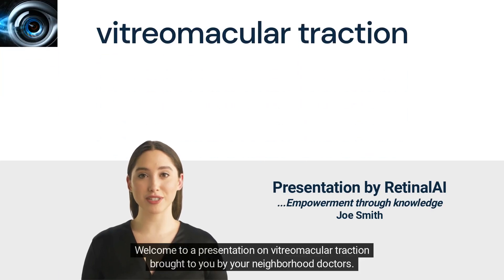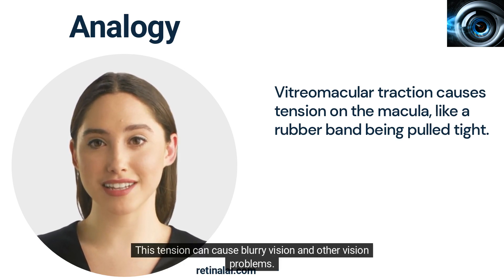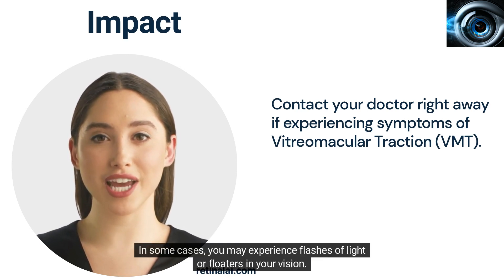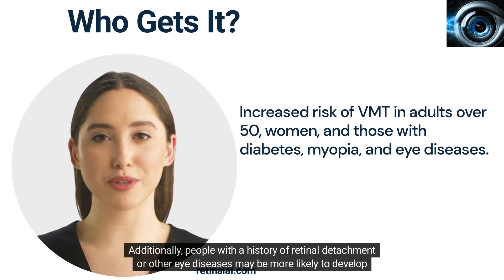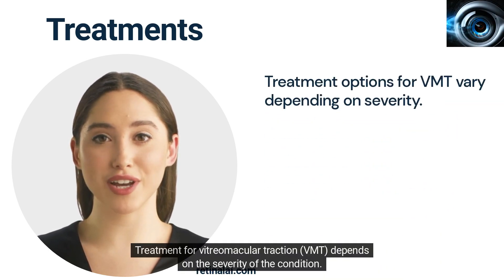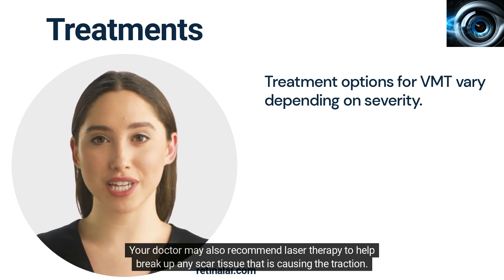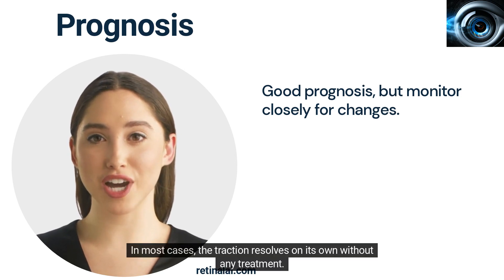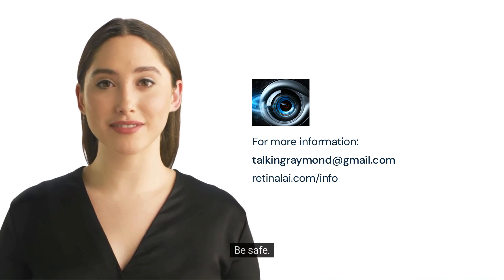vitreomacular traction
video about macular pucker